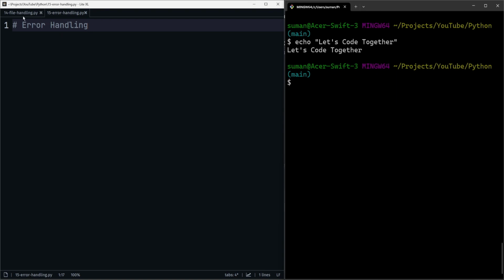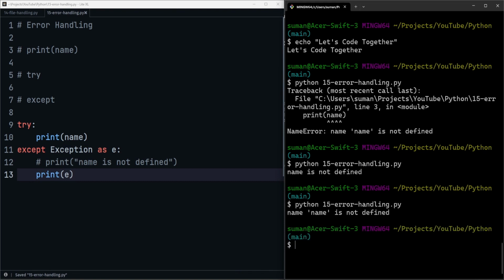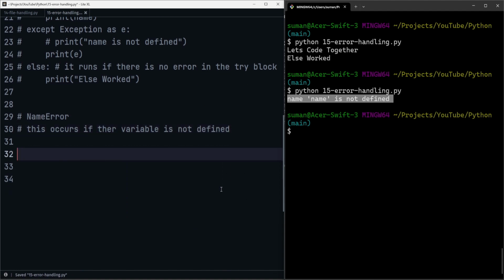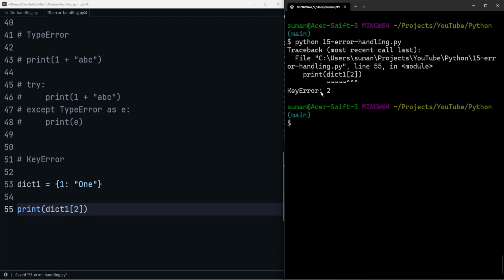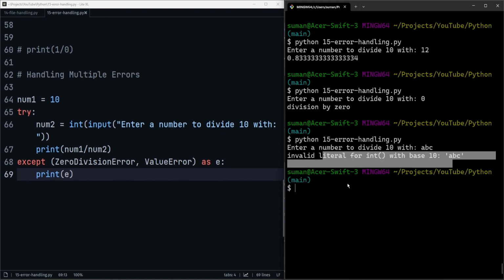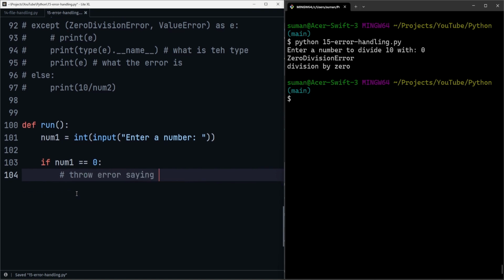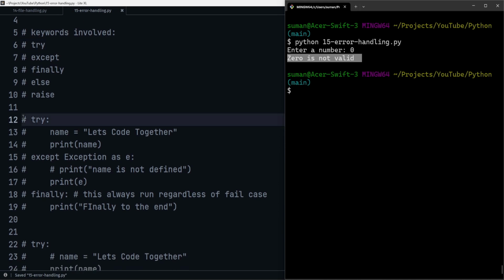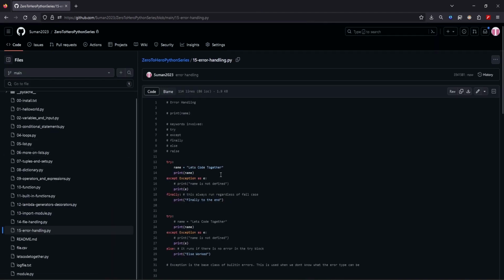Error Handling | EP 15| ZERO TO HERO PYTHON SERIES | Let's Code Together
In this Episode of ZERO TO HERO PYTHON SERIES we will learn how we can handle error in python. We will look different type of built-in errors and how to handle them. We will also learn ways we can create some errors with our own message.